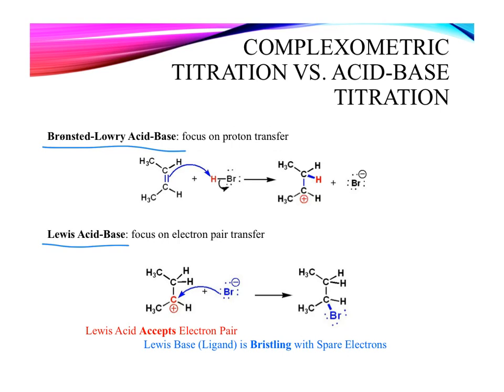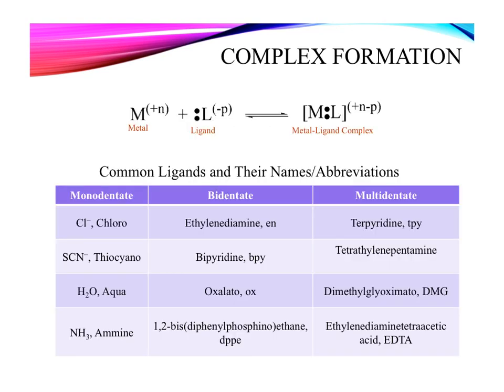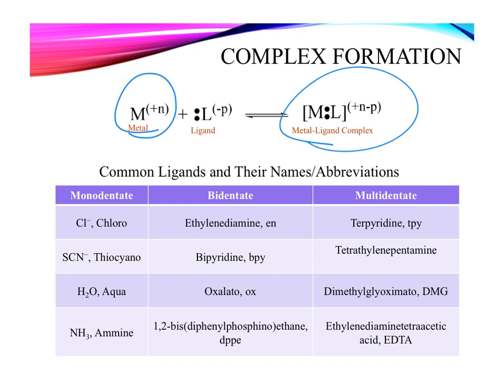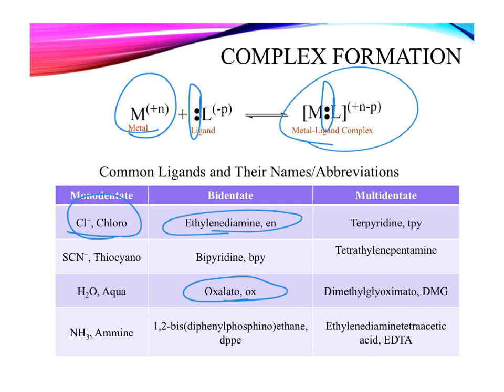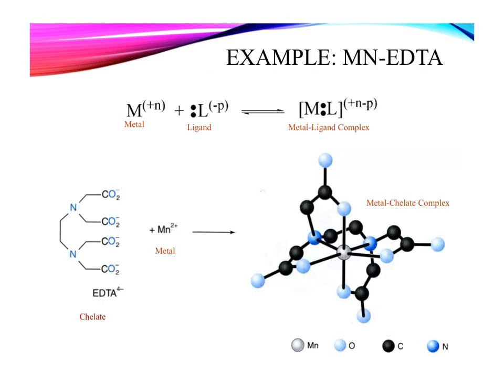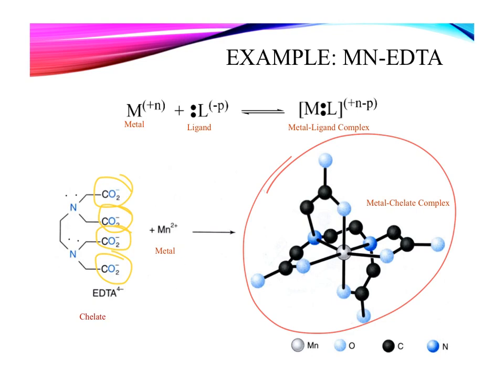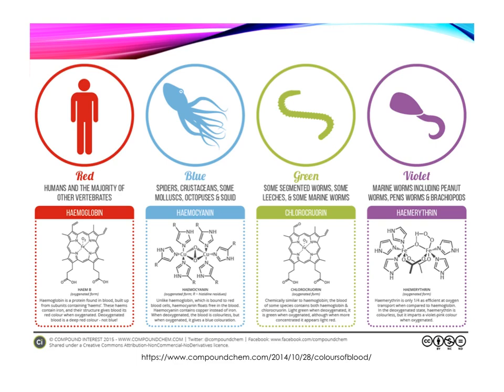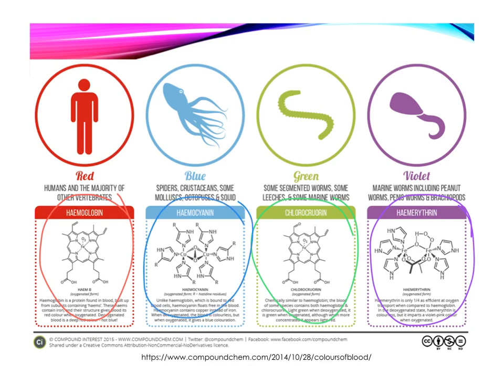Experiment 3 Prelab Complexometric Titration of Zn with EDTA